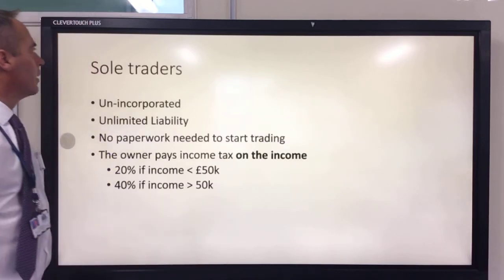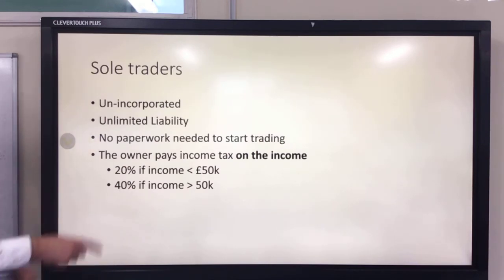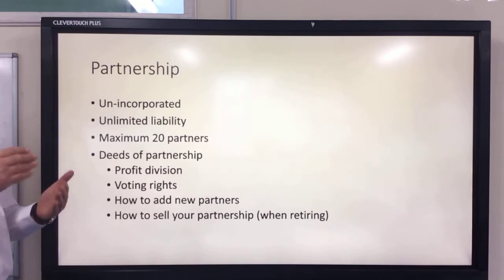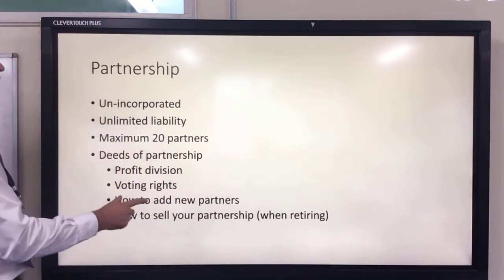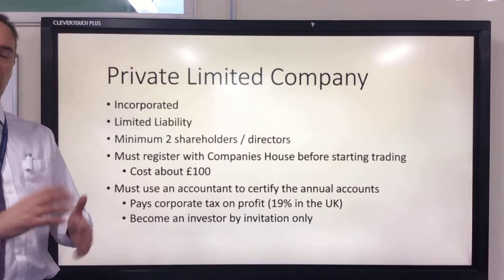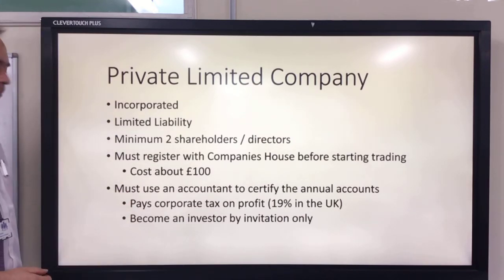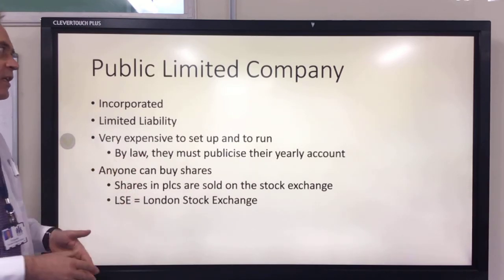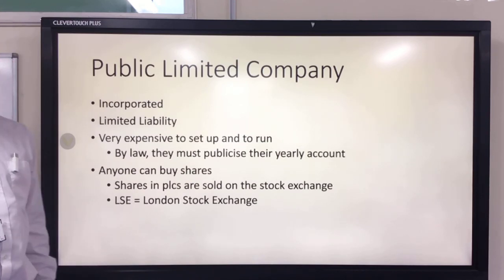Ownership Structure - GCSE Business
Explanation of Sole Trader, Partnership, Private Limited Company (Ltd.) and Public Limited Company (Plc.) for GCSE Business.
Note: Franchise will be covered in a separate video.